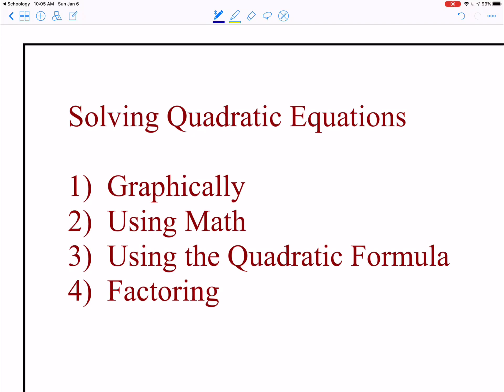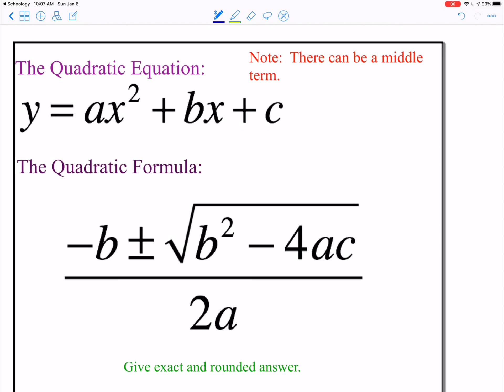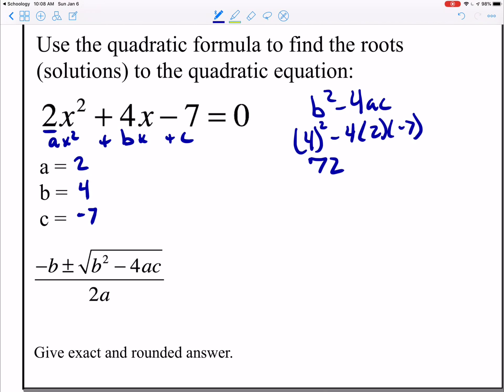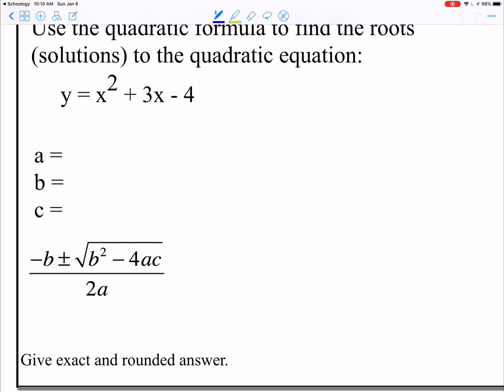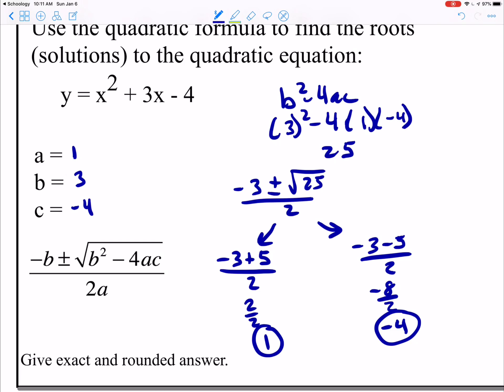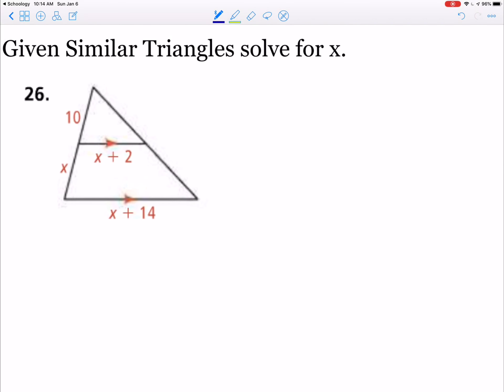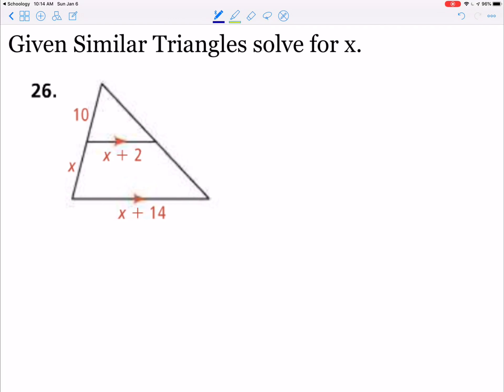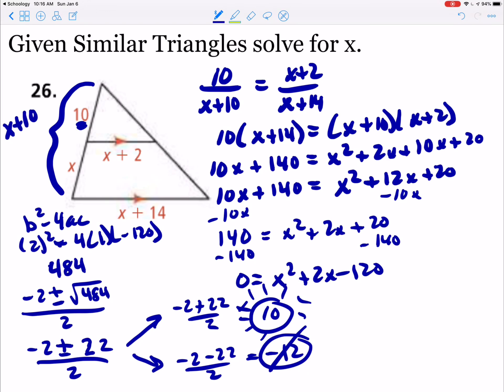Unit #7 Quadratic Equations in Similar Triangles